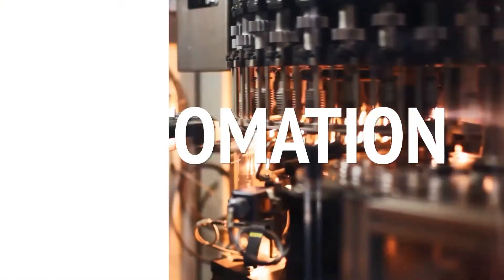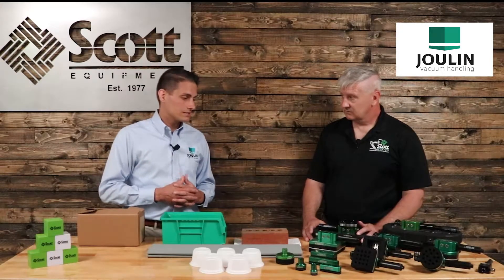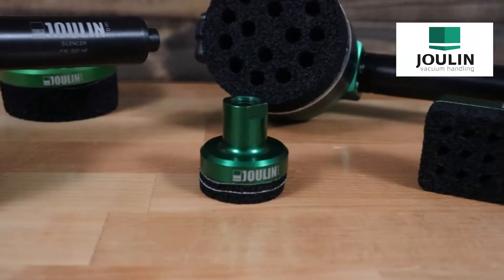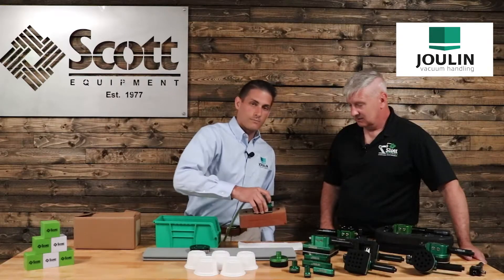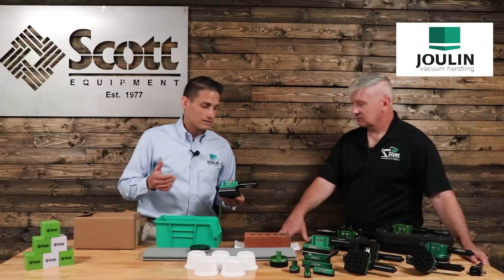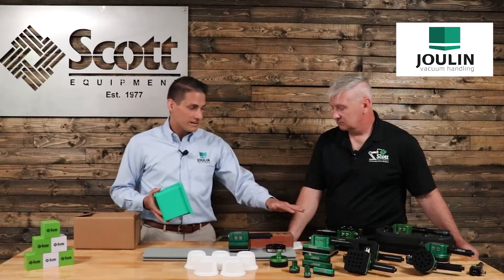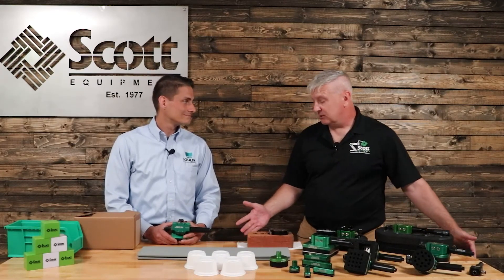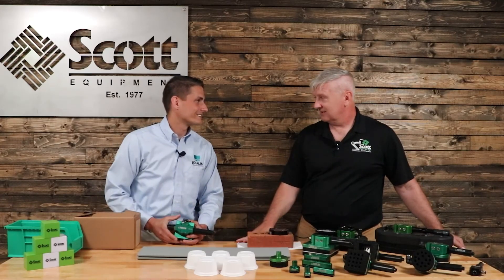Joulin Grippers - Automation Simplified - Episode 11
Welcome to Scott Equipment Company's Automation Simplified video series.  In this series, Scott Equipment Company will explain how the products we provide to our customers can simplify their automation needs.

In Episode 11, Aaron and Philip discuss Joulin Foam grippers and why their unique designs might be the solution you are looking for to enable you to pick up hard to 'grab' items.

To learn more about Joulin Grippers, contact your local Scott Equipment Company Account Manager, email or call to schedule an on-site demonstration. (North Carolina, South Carolina and Virginia)